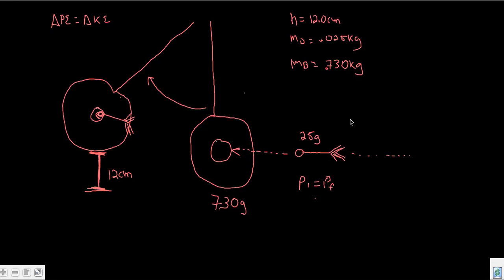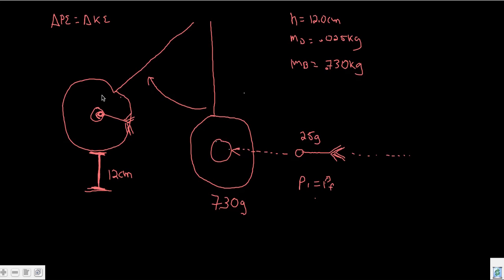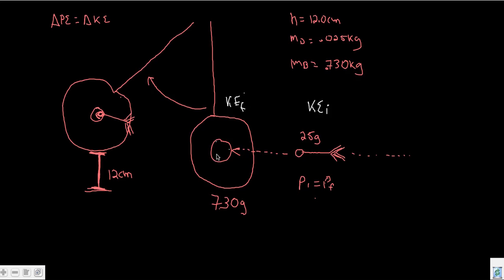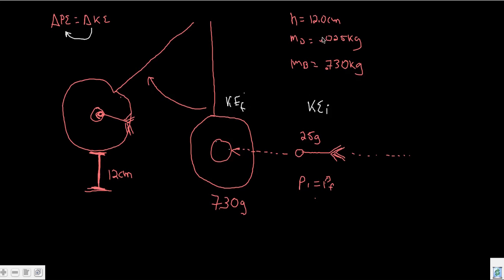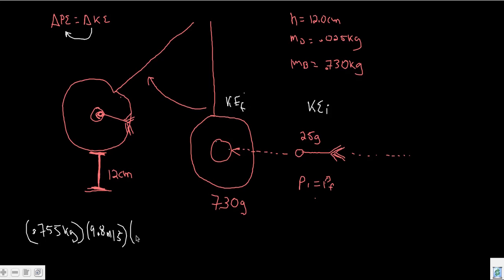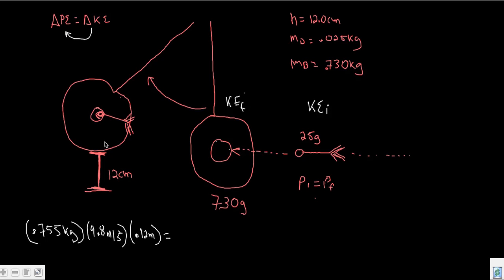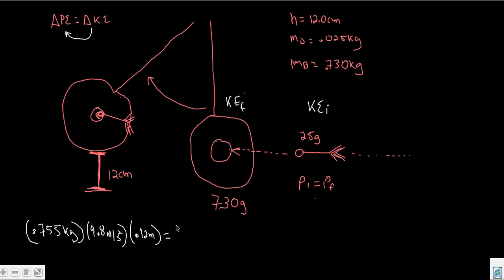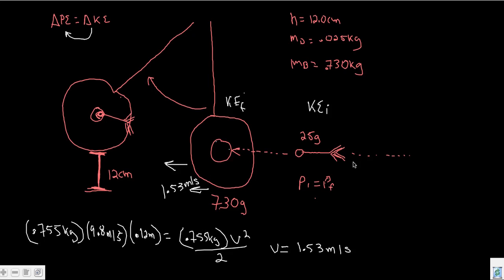Kinetic Energy Problem 2